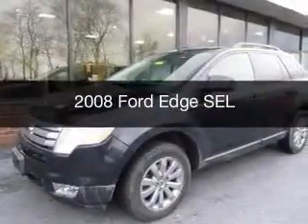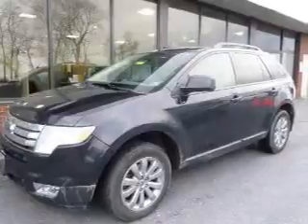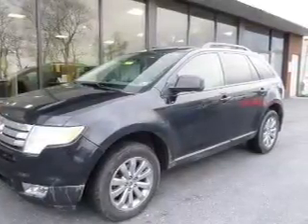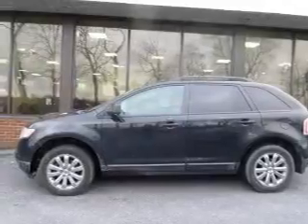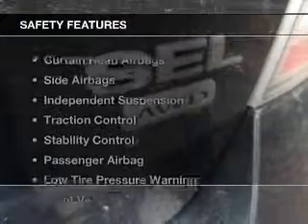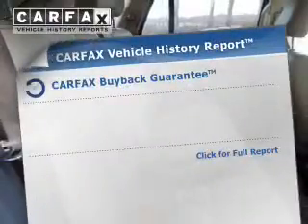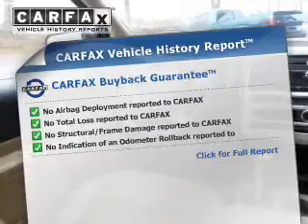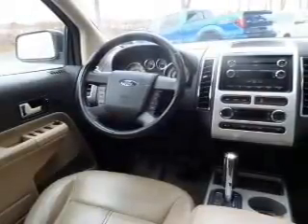2008 Ford Edge - Easton PA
Phone:
Year: 2008
Make: Ford
Model: Edge
Trim: SEL
Engine: 3.5 liter 6 cylinder 24 valve MPFI DOHC
Transmission: 6-Speed Automatic
Color: Black
Mileage: 199015
Address:
3810 Hecktown Rd.Route 33
Route 33